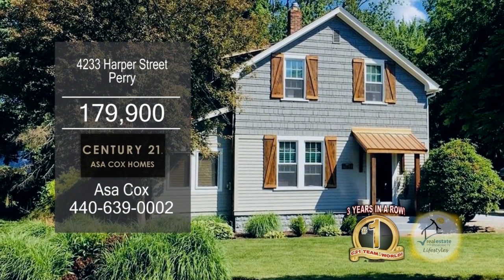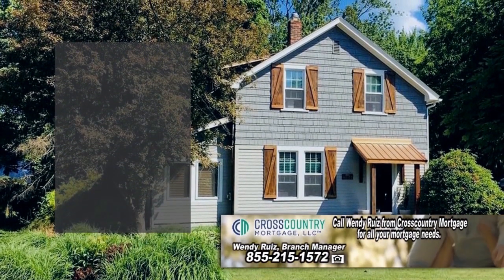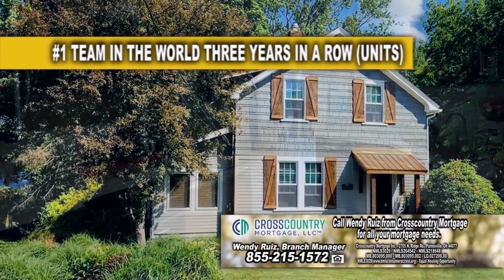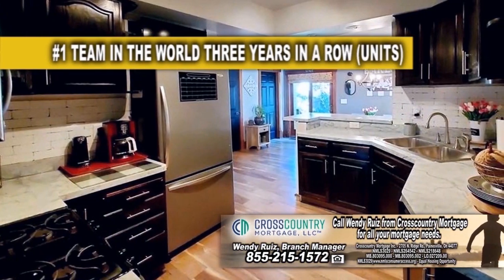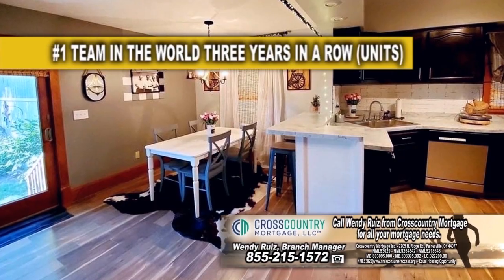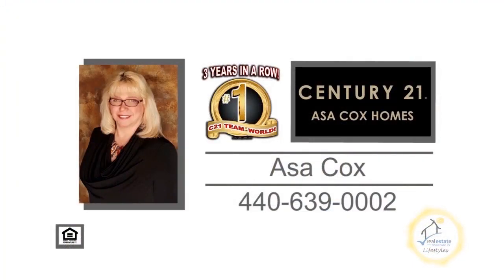4233 Harper Street Asa Cox Real Estate Showcase TV Lifestyles